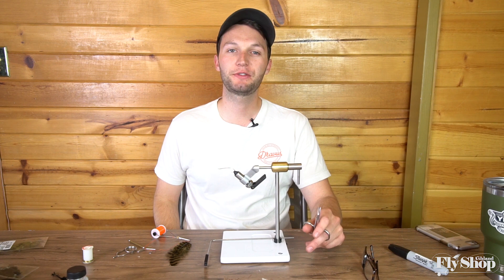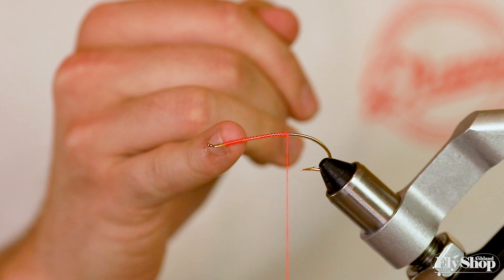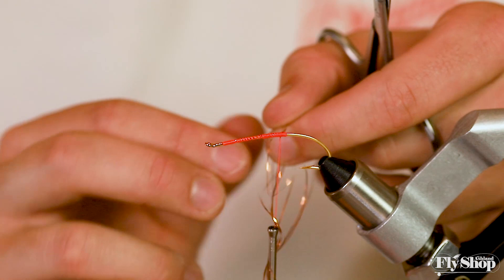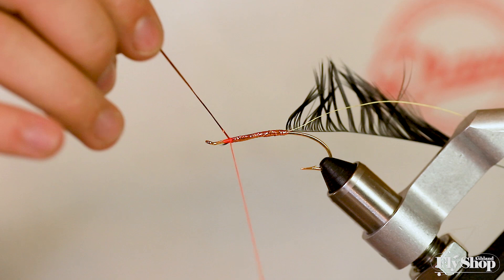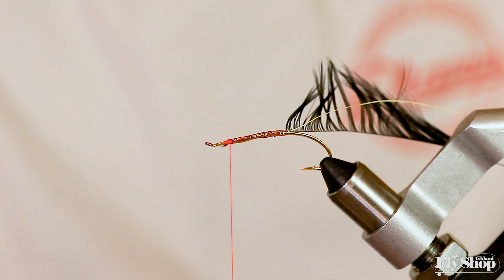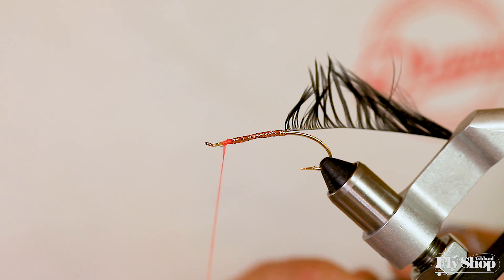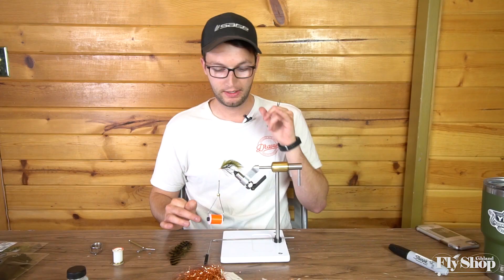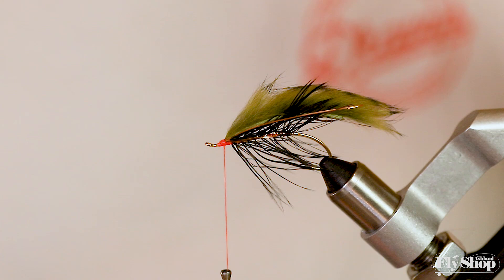At The Vise With AFS | Marcus's B.C. Summer Steelhead Fly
Marcus Mattioli from the Ashland Fly Shop shows how to tie a pattern he has a lot of confidence in for his trips up to British Columbia for Summer Steelhead. Find all the tying materials used in this video on our website!